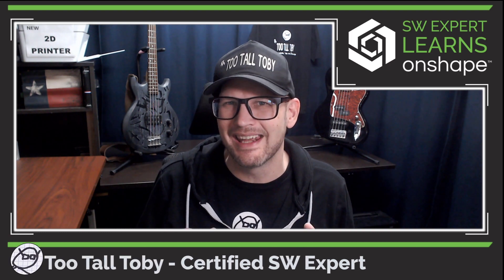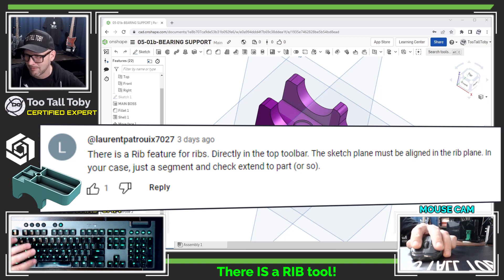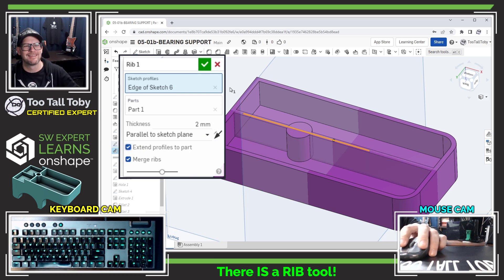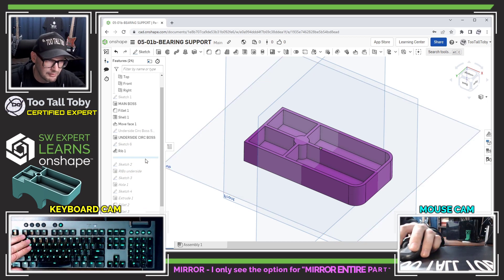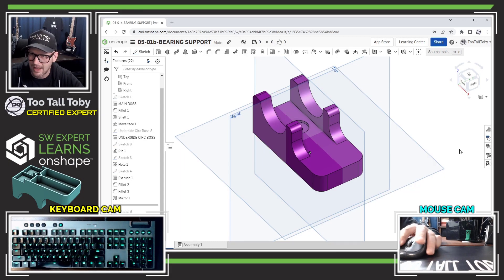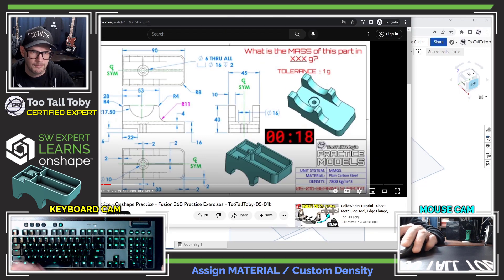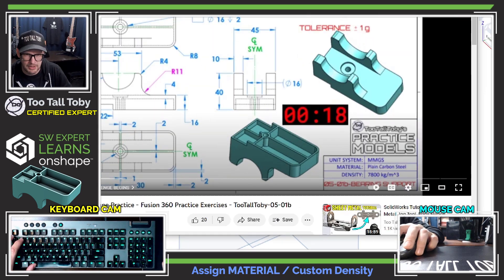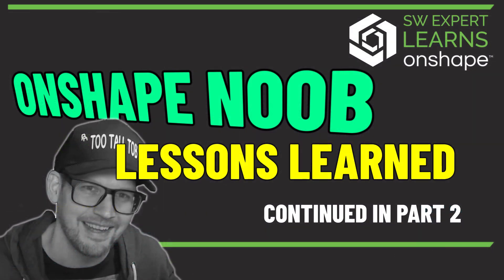SW Expert's Tutorial Lessons Learned (Part 1)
In today's video, certified SW Expert TooTallToby reviews a tutorial he created last week using Onshape. Thanks to all the great comments from the Onshape community, Toby was able to learn some valuable techniques to save time and improve his Onshape workflows!

Lessons Learned:
0:00 INTRO
1:32 Comment 1 - Using the RIB tool
4:30 Comment 2 - MIRROR by selecting features
6:25 Comment 3 - MIRROR command - additional comment
6:43 Comment 4 - Assign a material and Custom Density